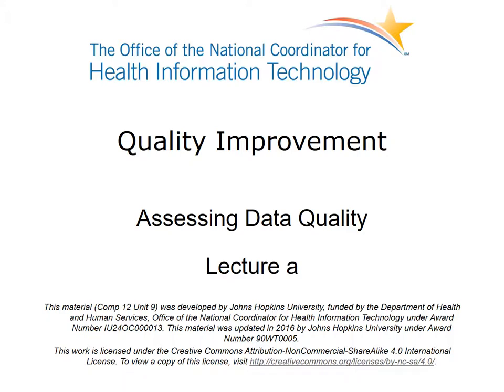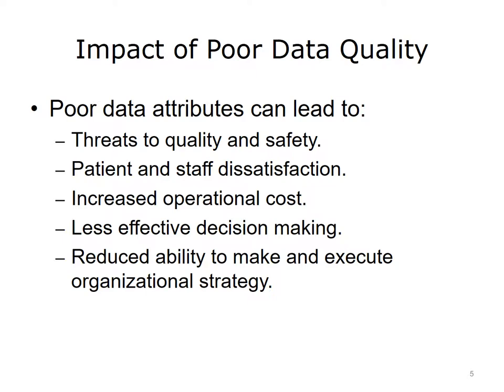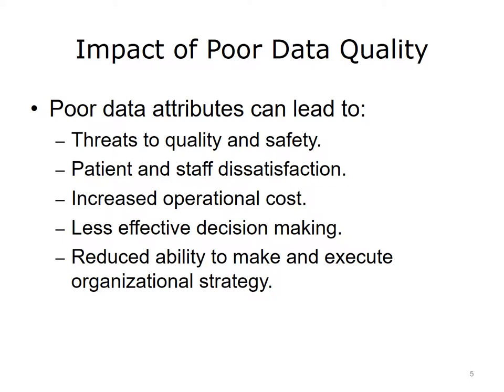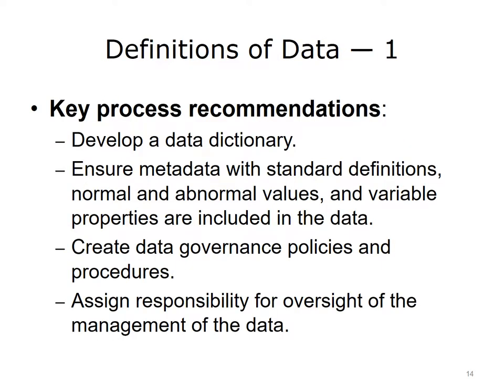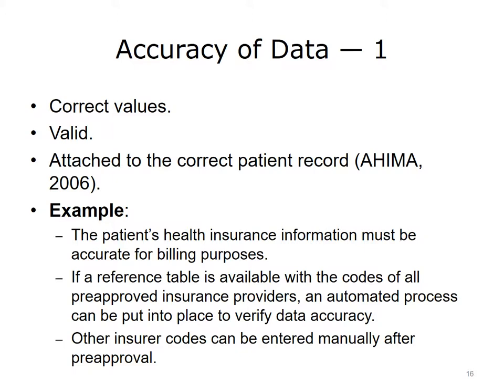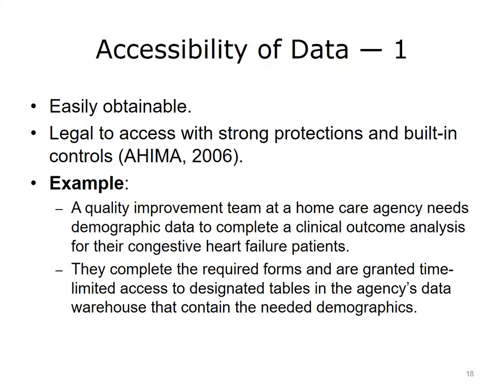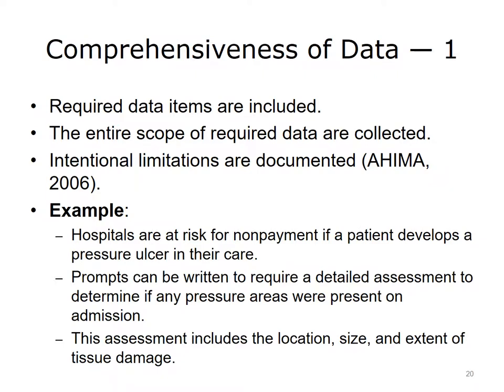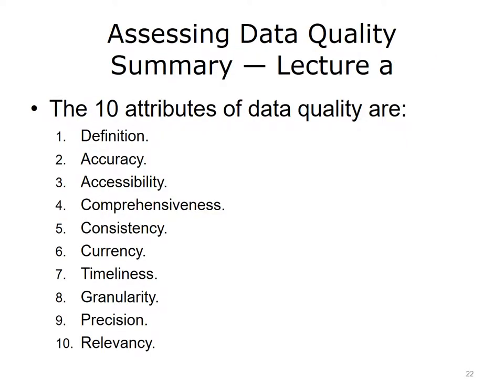ONC Component 12 Unit 9 Lecture a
Component 12: Quality Improvement

Unit 9: Assessing Data Quality

Lecture a: Characteristics and Use of Data

Description: This unit will introduce the learner to the importance of data quality and the role of the HIT professional in monitoring and ensuring quality of data in clinical information systems. The theme of this unit is “beginning with the end in mind,” and a review of both measurable and intangible dimensions of data quality is provided. Examples of each dimension are reviewed, and a business case for quality is presented. Through these examples we will also address the common causes of insufficient data quality and review best practices that you can implement in your role to assure or improve the quality of health information.

Summary: data use for research purposes is collected under different conditions than that used for QI.
Poor data quality contributes to error.
The 10 attributes of data quality are:
 1. Definition
 2. Accuracy
 3. Accessibility
 4. Comprehensiveness
 5. Consistency
 6. Currency
 7. Timeliness
 8. Granularity
 9. Precision
 10.Relevancy